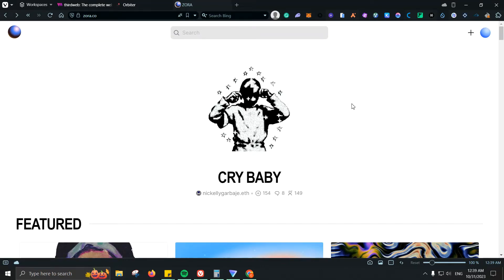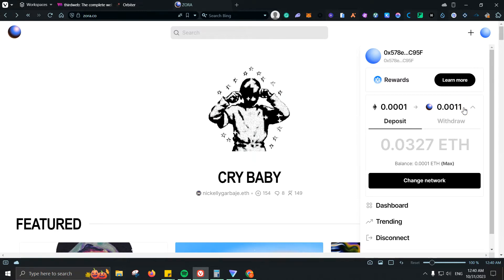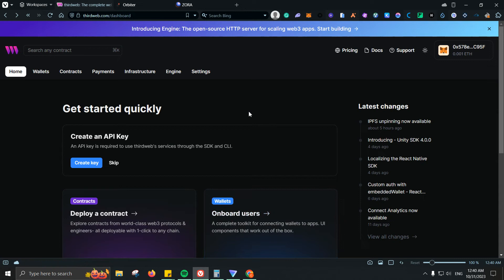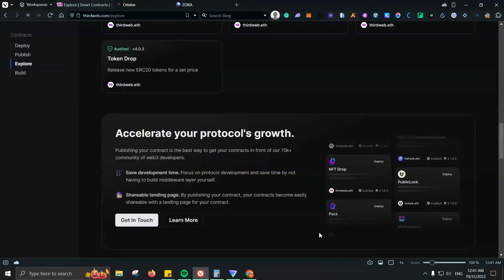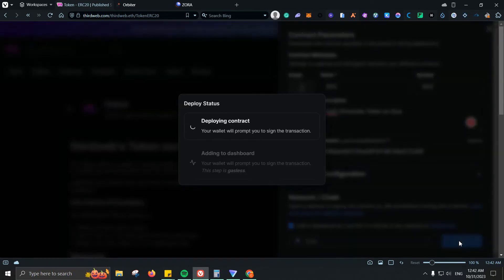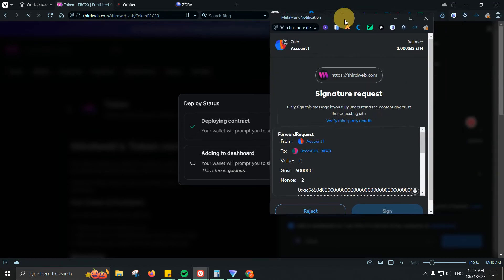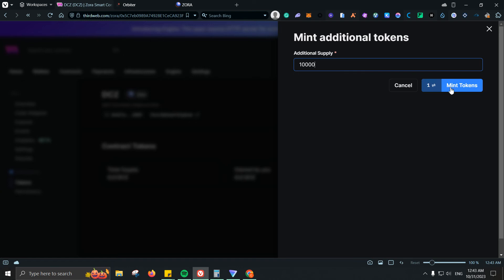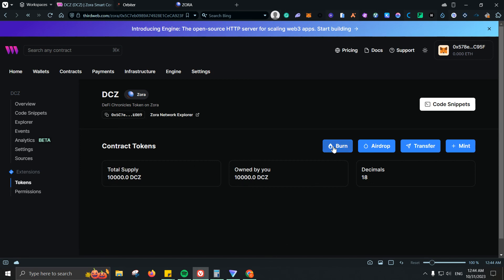Deploy a Smart Contract on Zora Blockchain For $1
Here's how you can deploy a smart contract on Zorafor $1